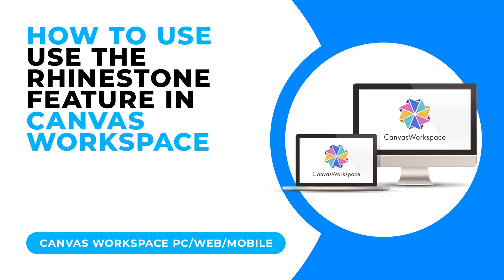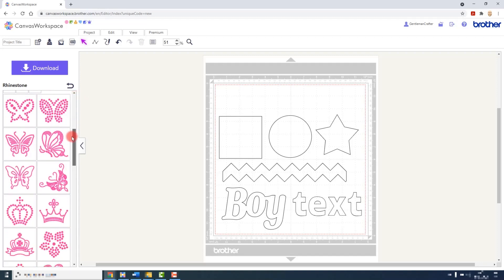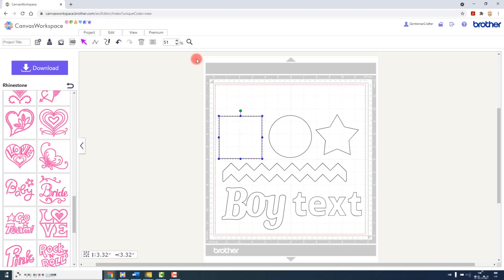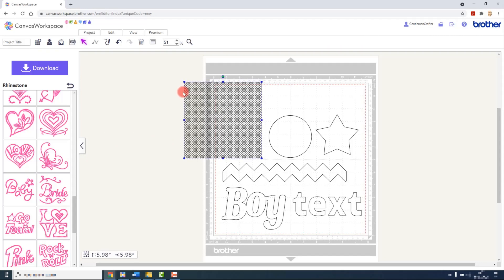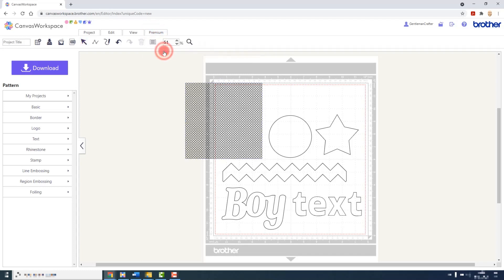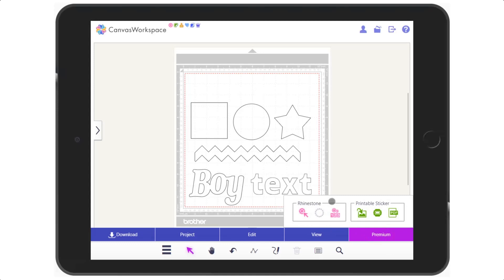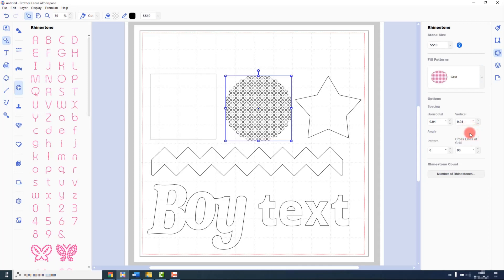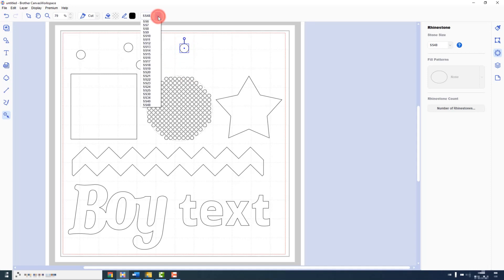HOW TO USE THE RHINESTONE FEATURE IN CANVAS WORKSPACE ALL EDITIONS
Learn how to use the rhinestone feature upgrade in Canvas Workspace for PC, Canvas Workspace for Web and Canvas Workspace for Mobile.

Links